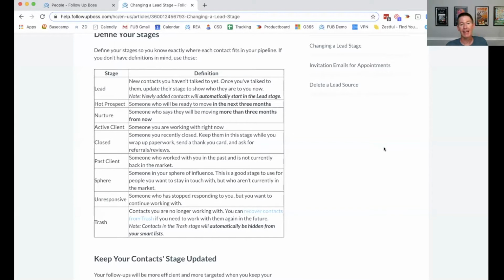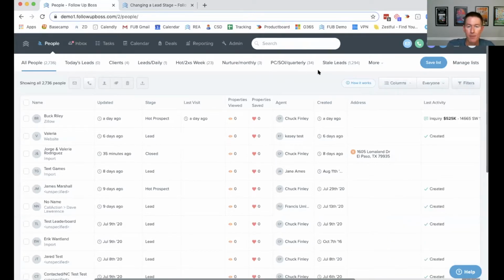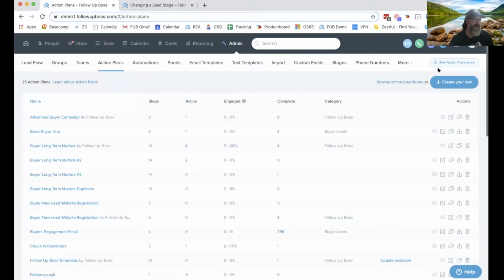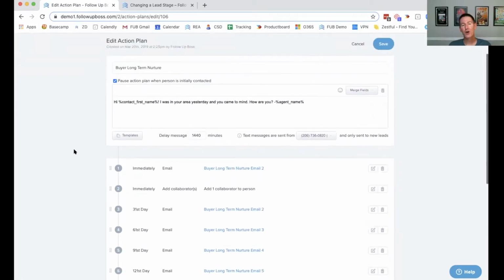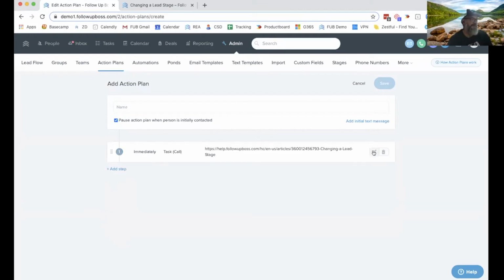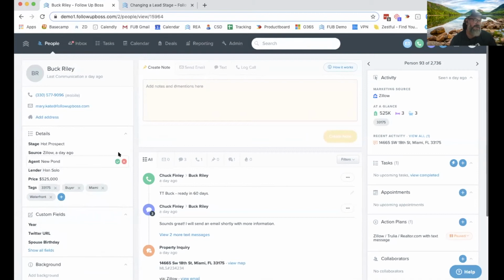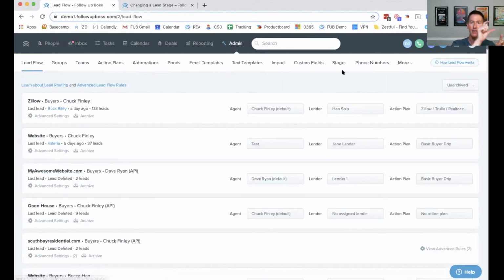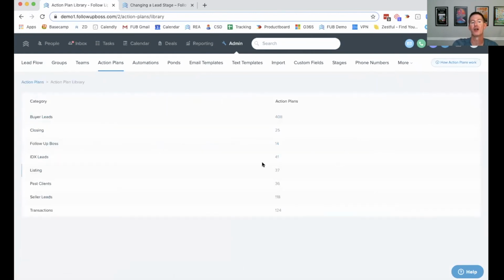How to Set Up Stages in Follow Up Boss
Use Stages in Follow Up Boss like a boss. Stages are perfect for tracking where a contact fits in your pipeline so you know exactly when and how to follow up. Your follow-ups will be more efficient and more targeted when you keep your contacts' stages updated.

Learn best practices for using Stages with Lee and Jeremy as they go over the setup for success and tackle all your burning questions.